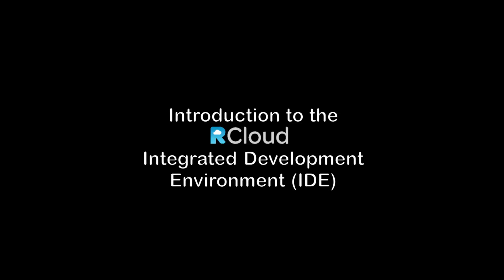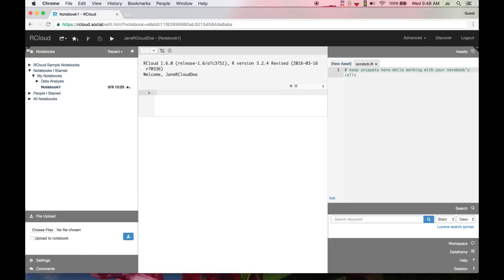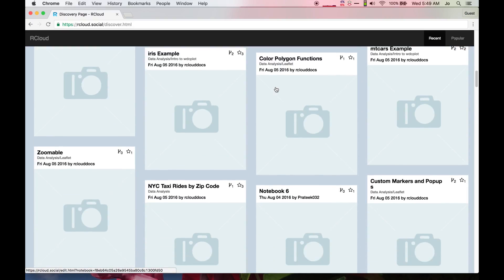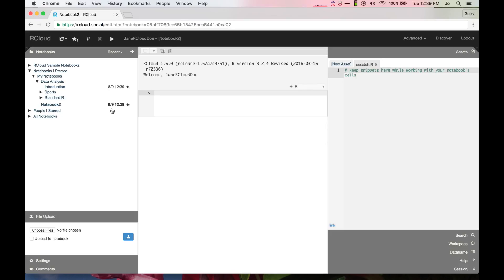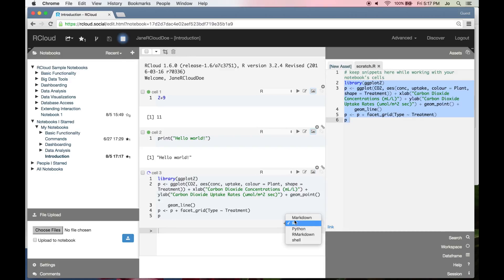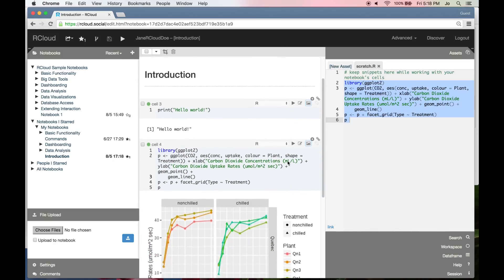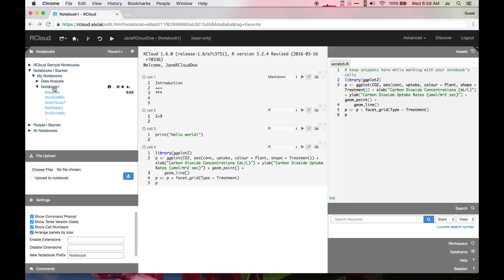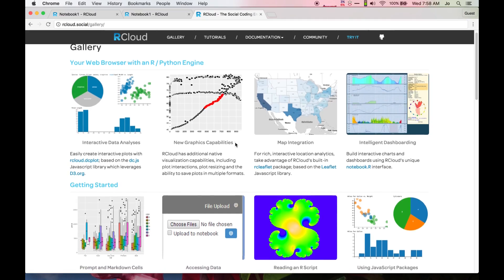Introduction to the RCloud Integrated Development Environment (IDE)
This video will show how to create, edit and delete notebooks.  It will cover the structure of the IDE and how to customize the environment.  It will also highlight some social coding features.